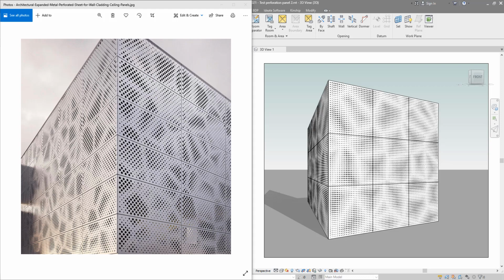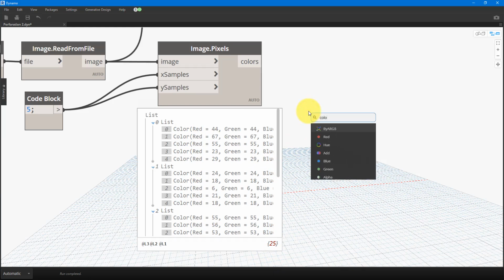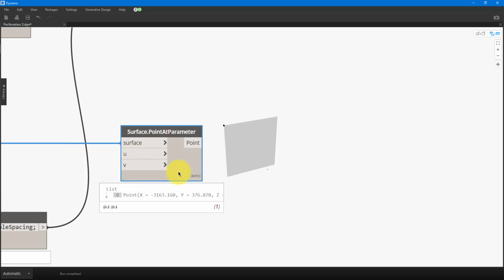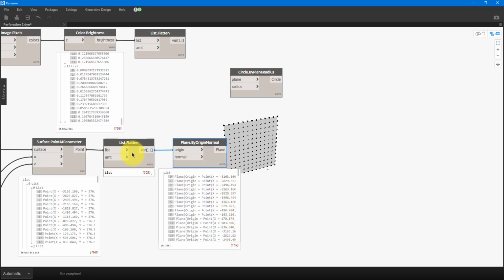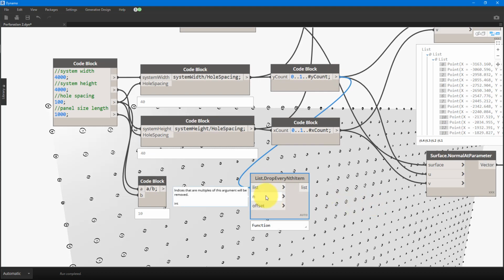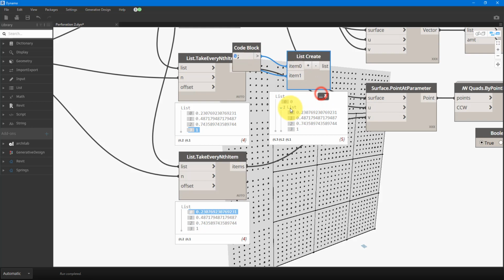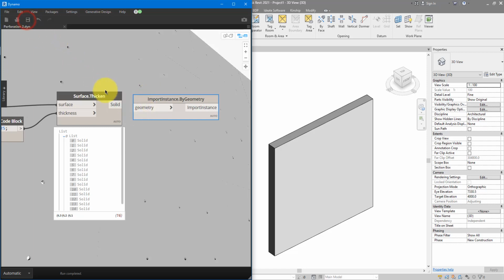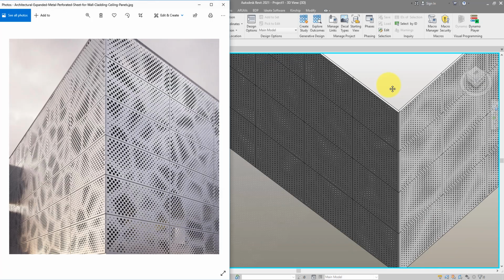Revit Snippet: Create Truly 3D Parametric Perforated Panels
This Revit & Dynamo tutorial will show how to quickly create perforated panels for your Revit building’s façade. This elevation with a perforation panel system will be fully parametric, so you can change its dimensions, hole number, hole spacing, and hole pattern as well by using a bitmap image as a guide. We will have these panels as fully 3D object you can show in all views. You can then apply a metallic material to these cladding panels to render them in Revit as a complete curtain wall.

(If you're using Revit 2022, this script fixes the issue of incorrect scaling, where the generated panels are huge and offset away from your selected surface.)